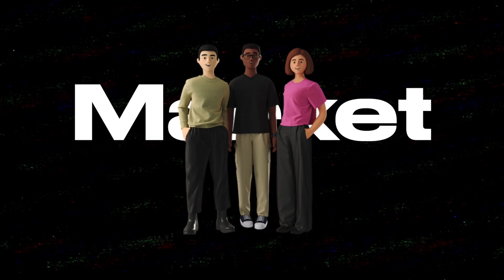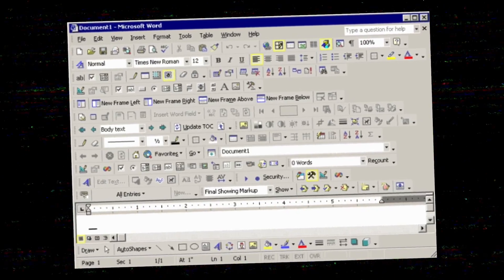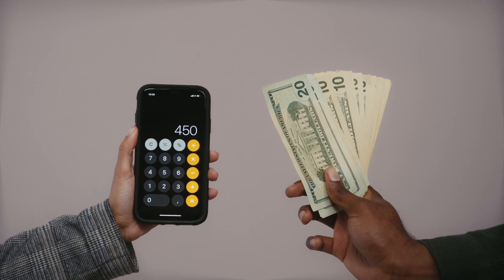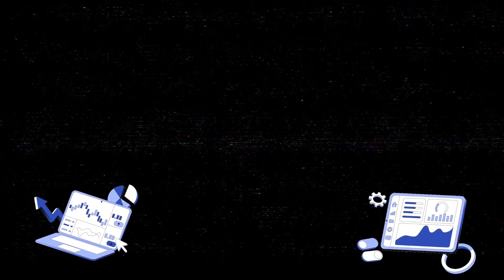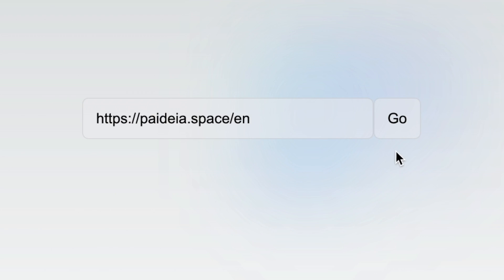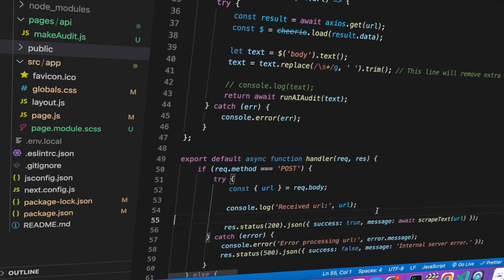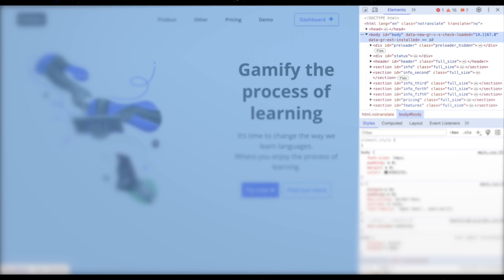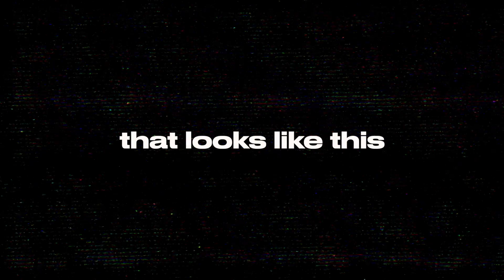I built a startup in 2 hours (SaaS)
In this video, watch me show you how I build a startup in just 2 hours using SaaS technology. Learn about AI, coding, and how to create your own online business in no time!

How to create an AI startup
Startup ideas
Saas ideas
OpenAI API